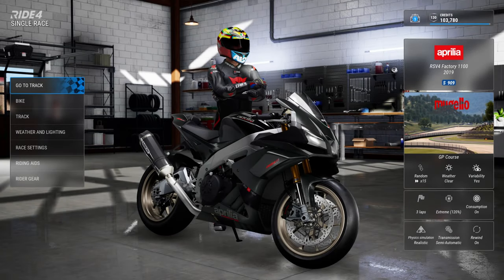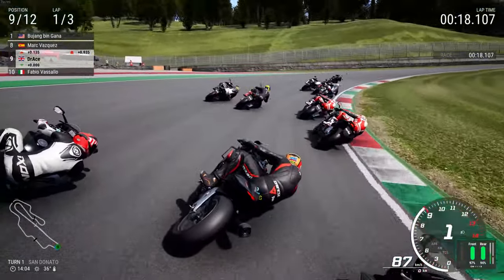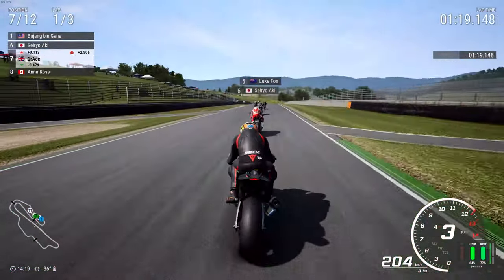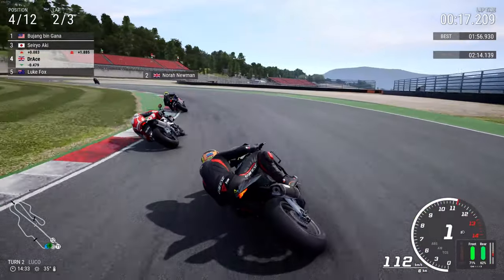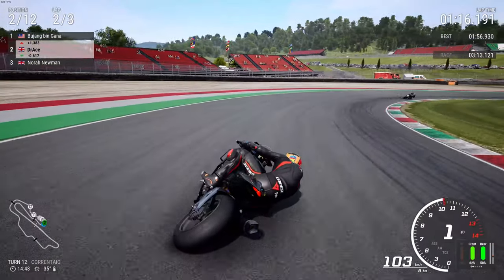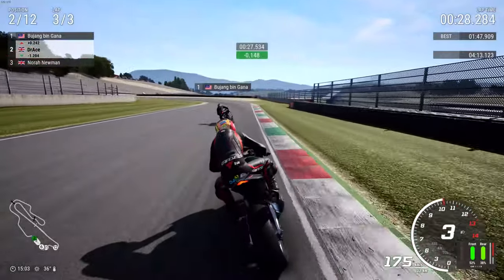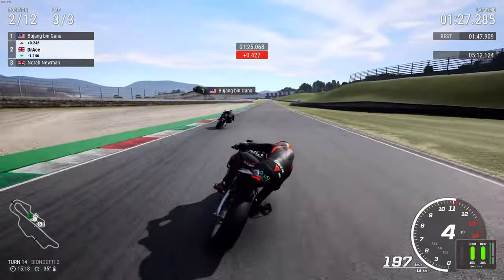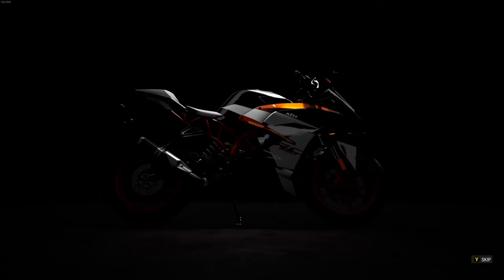RIDE 4 - Aprilia RSV4 Factory 1100 - Mugello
Hi guys and welcome back to another DrAce video. Today we're going to be playing more RIDE 4!! I took your advice and bought the Aprilia RSV4 Factory 1100 and spoiler alert! It's brilliant! We're going to be doing battle at Mugello at the magnificent Italian track.